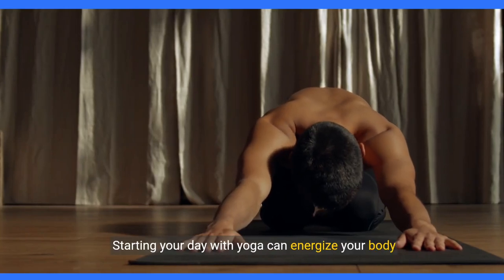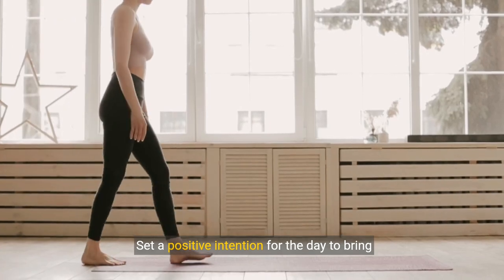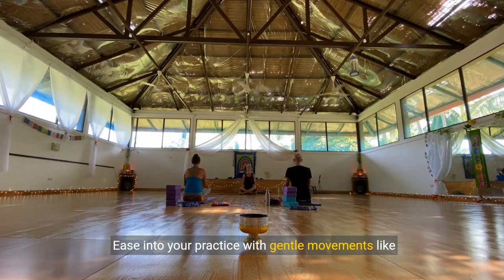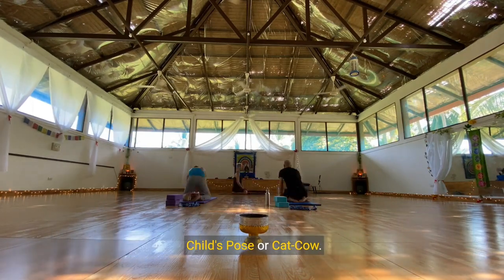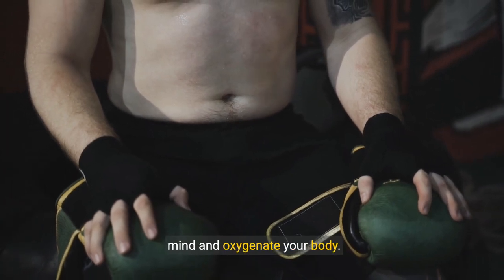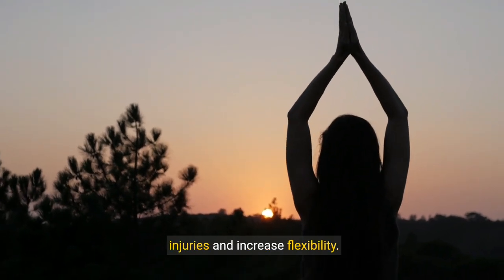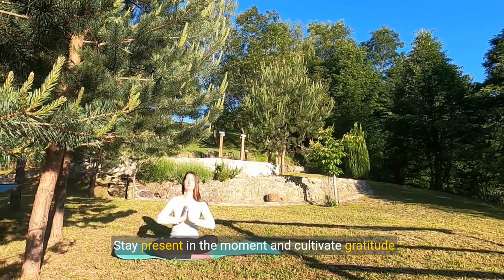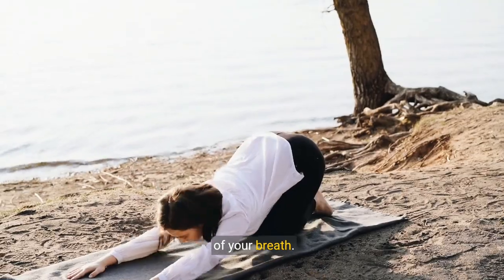Top 5 youga tips to do morning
Starting your day with yoga can be a great way to energize your body and mind. Here are five tips to help you make the most of your morning yoga practice:

1. **Set an Intention**: Begin your practice by setting a positive intention for the day. This could be something as simple as gratitude for the new day or focusing on a specific goal you want to achieve. Setting an intention can help bring mindfulness to your practice and guide your movements with purpose.

2. **Start Slowly**: Especially if you're just waking up, ease into your yoga practice with gentle movements and stretches. Begin with simple poses like Child's Pose, Cat-Cow, or Downward-Facing Dog to wake up your body gradually. Listen to your body and pay attention to any areas of tension or stiffness as you move.

3. **Focus on Breath**: Breath awareness is a fundamental aspect of yoga. Incorporate deep, mindful breathing into your practice to help calm the mind and oxygenate your body. Coordinate your breath with each movement, inhaling as you expand or lengthen, and exhaling as you contract or fold. This helps create a sense of flow and presence in your practice.

4. **Warm Up Properly**: Before diving into more challenging poses, ensure your body is adequately warmed up. Incorporate dynamic movements such as Sun Salutations or gentle twists to increase blood flow and flexibility. Warming up properly can help prevent injuries and prepare your body for deeper stretches or poses later in your practice.

5. **Stay Present and Grateful**: As you move through your morning yoga practice, stay present in the moment and cultivate gratitude for the opportunity to practice self-care. Focus on the sensations in your body, the rhythm of your breath, and the stillness of your mind. Allow yourself to fully experience each pose and embrace any challenges or discomfort with acceptance and compassion.

Remember, your morning yoga practice is a time for self-care and self-discovery. Be patient with yourself, listen to your body, and honor your unique journey on the mat each day.